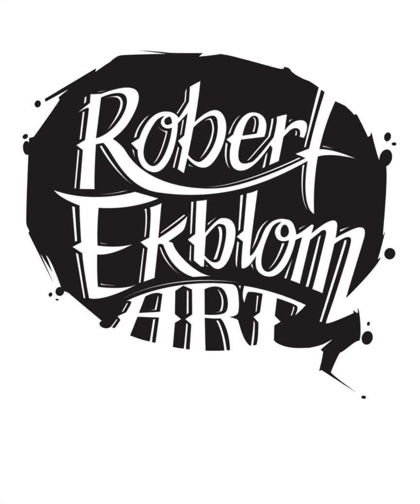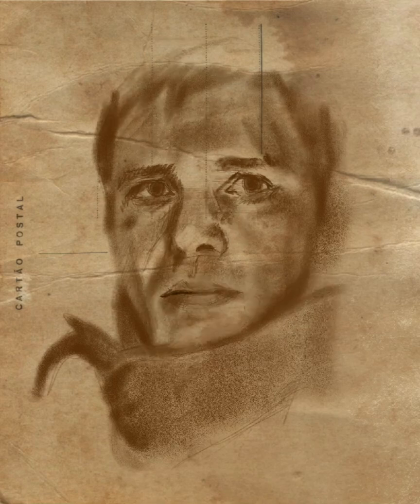The Blade Runner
Time lapse of my blade runner tribute along with a quick movie review. Enjoy!